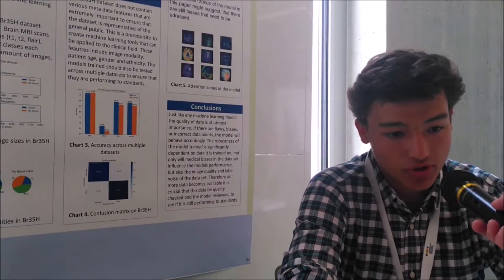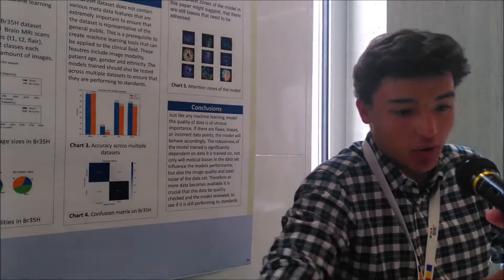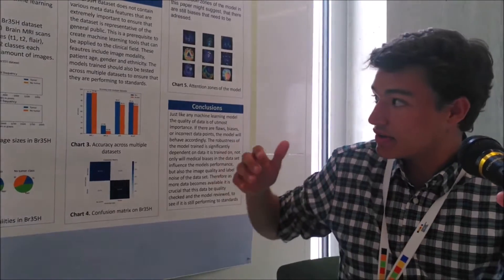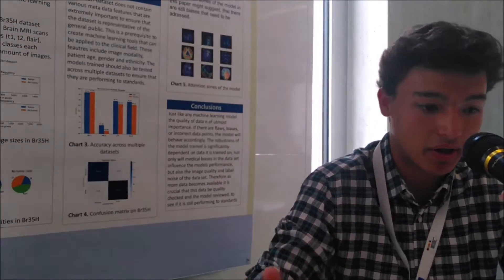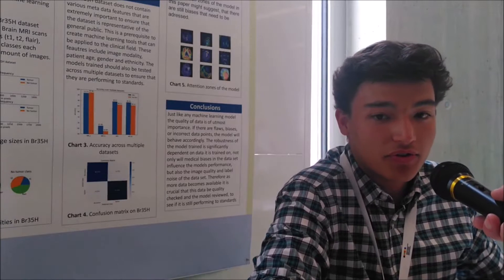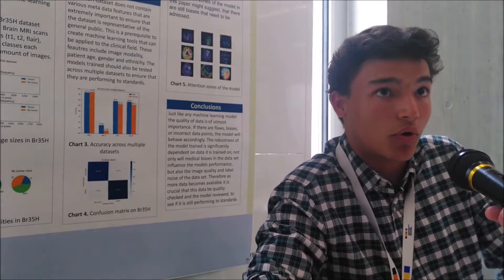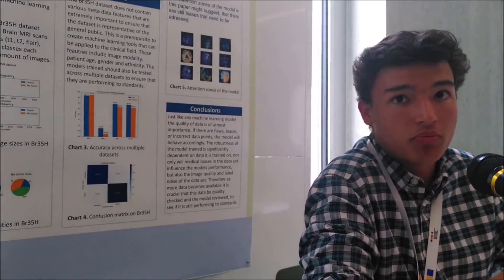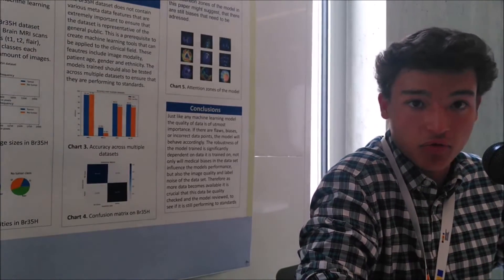Schweizer Jugend Forscht und Wissenschafts-Olympiade: Mateo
Mateo erzählt von seiner Forschungsarbeit am Finale von Schweizer Jugend forscht. Der Berner hat zudem bei der Mathematik-Olympiade 2022 mitgemacht. Wir gratulieren!